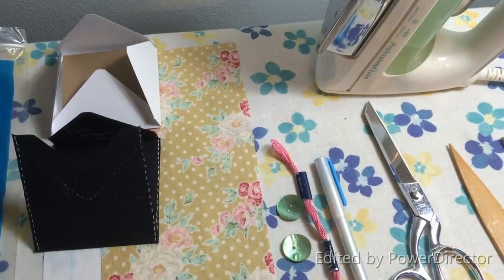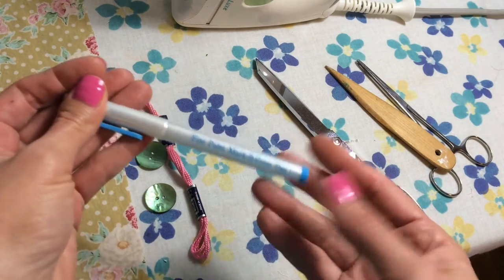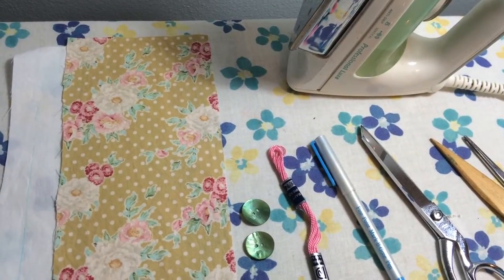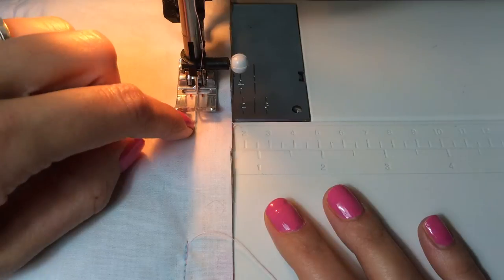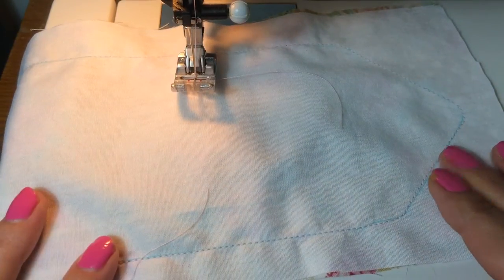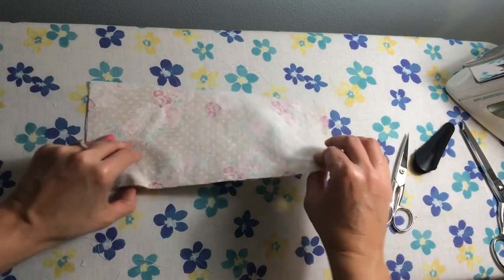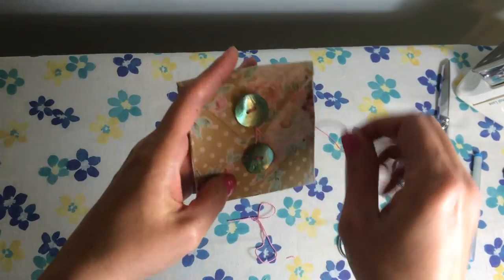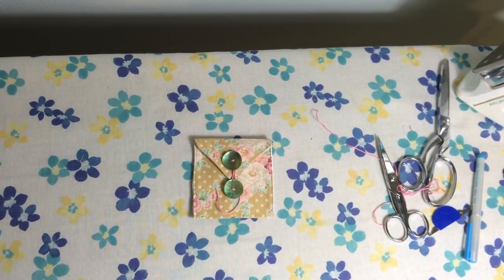Tilda Fabric Envelope Tutorial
Hi all! Here is a tutorial I did on the Tilda Fabric Envelopes I made for a recent swap for Art Attack and Tilda Friends FB group. Let me know if you have any questions!